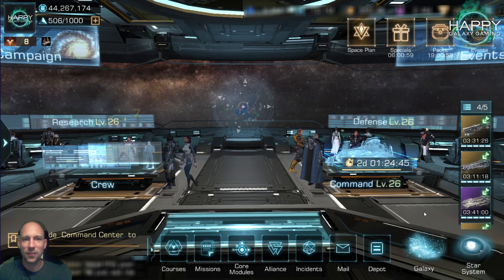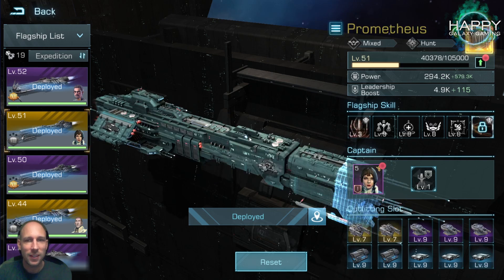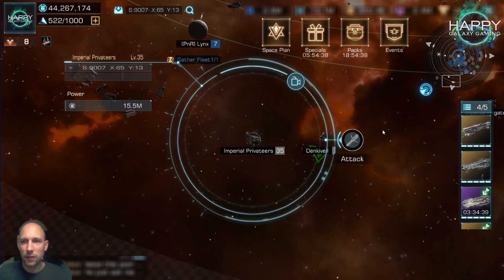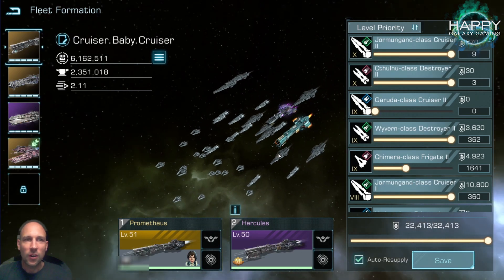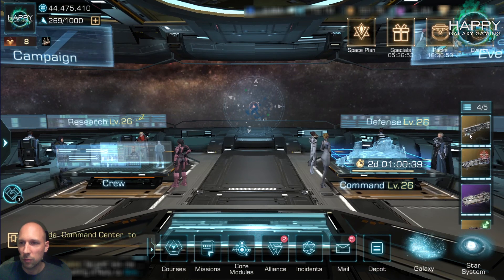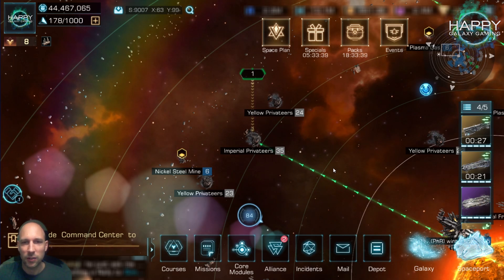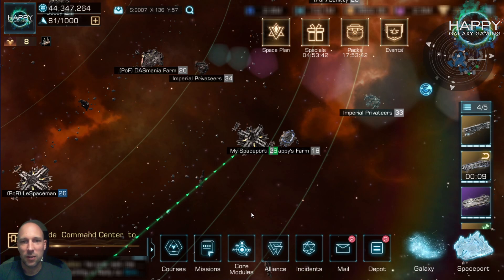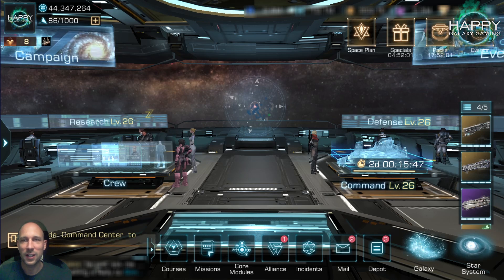Infinite Galaxy - Fleet Setup with the New Game Mechanics and Flagship Gear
New Player IG Giftcode: happygaming

Infinite Galaxy